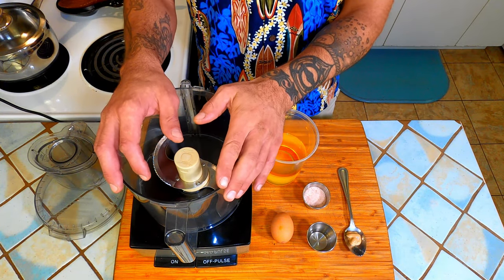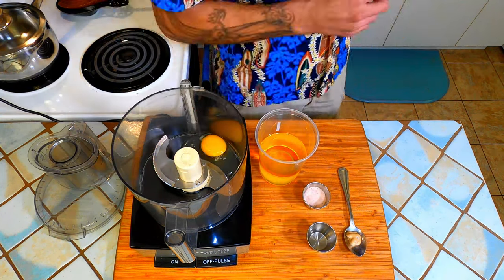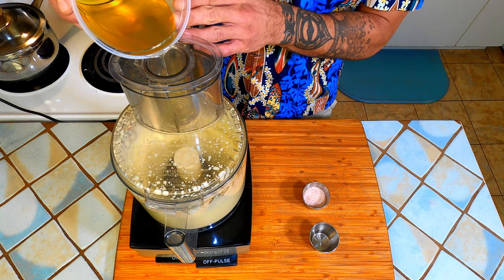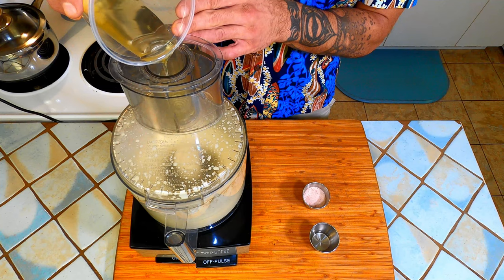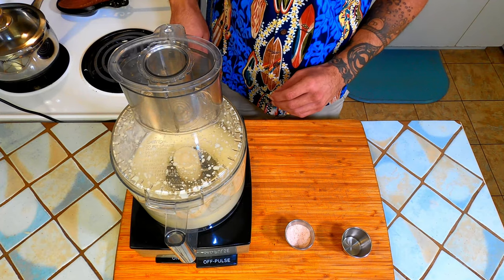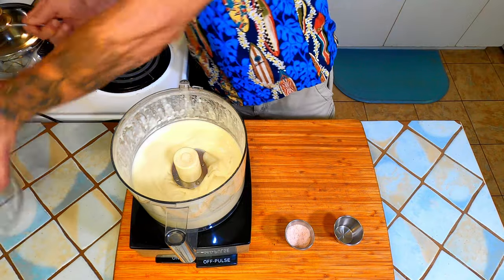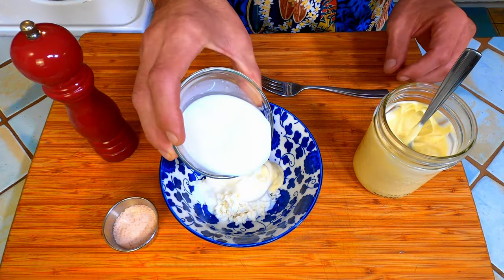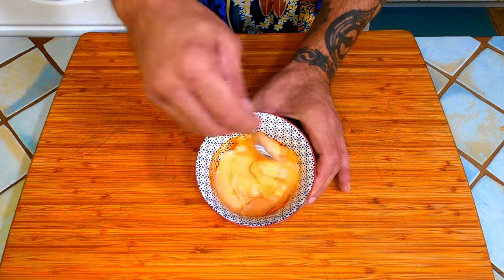How to Make Mayo; MCK101 Mayonnaise; So Easy and Much Better Than Store Bought!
Join me for this week's video, another MCK101 class, and learn how to make your own mayonnaise! Homemade mayo has a satin-like consistency that is simply luxurious! You will never buy it again!

• MDF Novelty Shirts:
 - Spread It Like Aloha (white writing):

 - Spread It Like Aloha (black writing):

 - Trust No One, Season Everything (white writing):